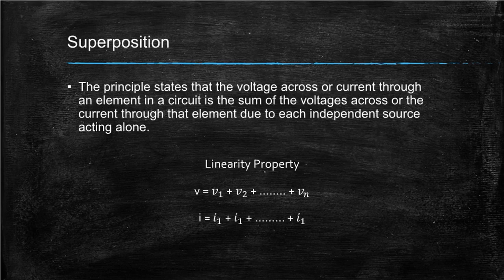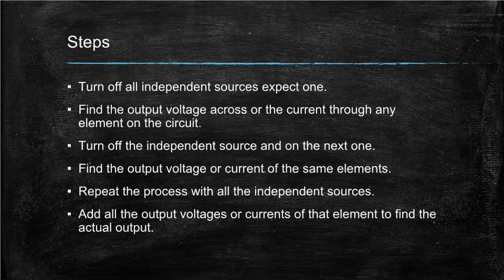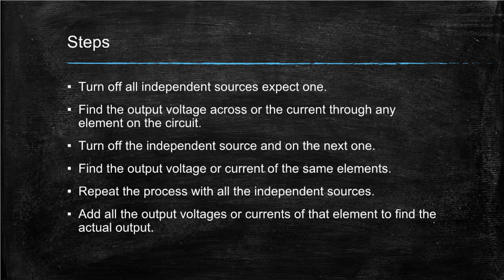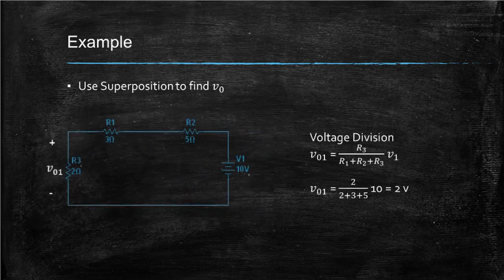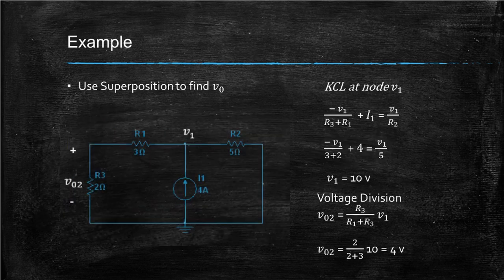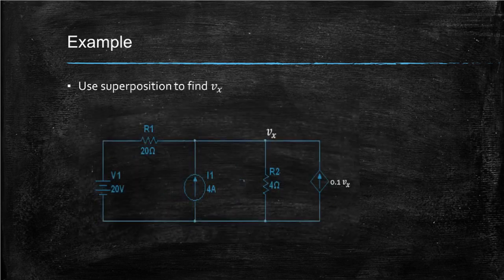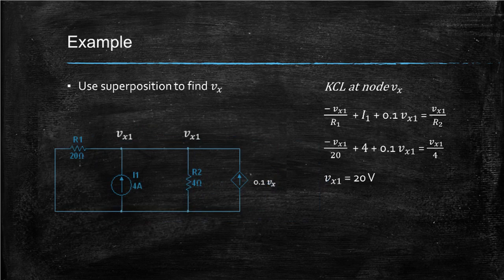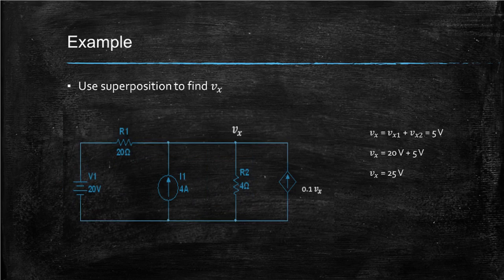Superposition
The principle rest on gathering sub voltages and currents that add up to the actual voltage or current.